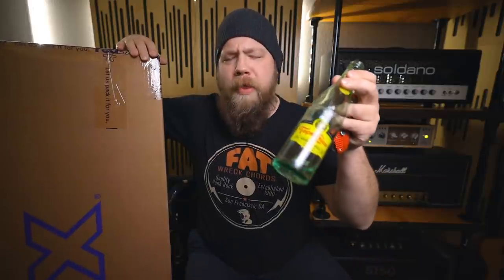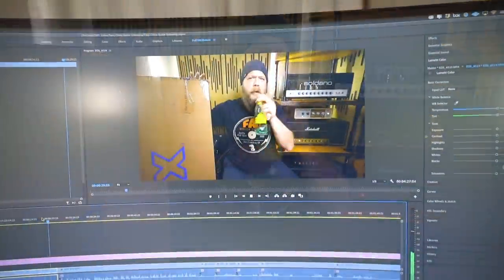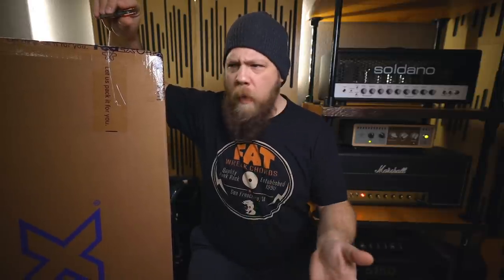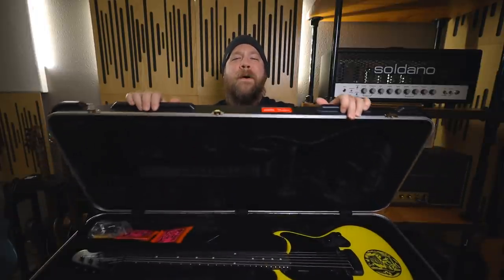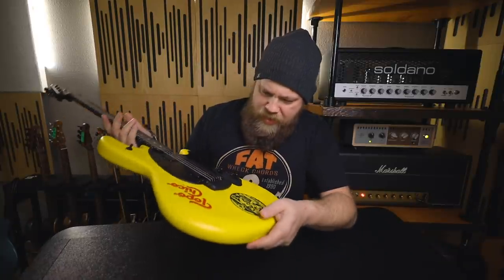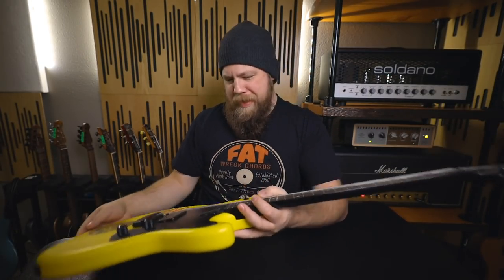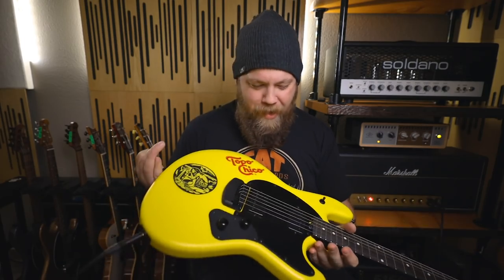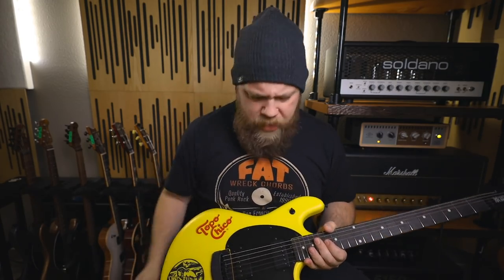DELICIOUS! Topo Chico Guitar Unboxing!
Let's unbox the Topo Chico guitar!